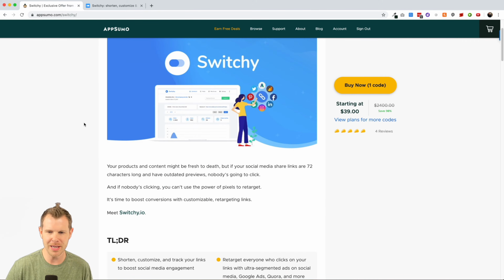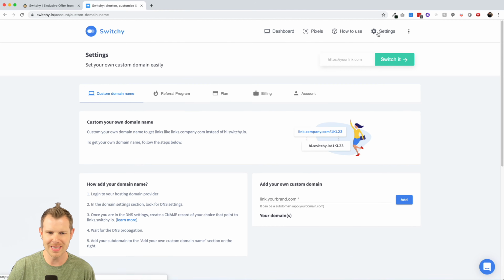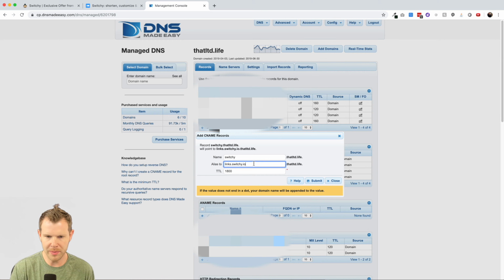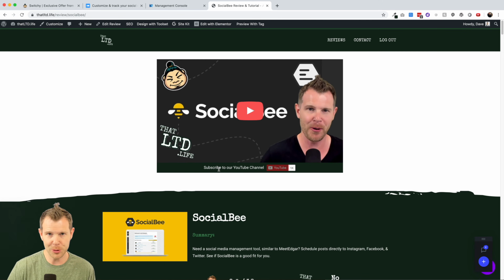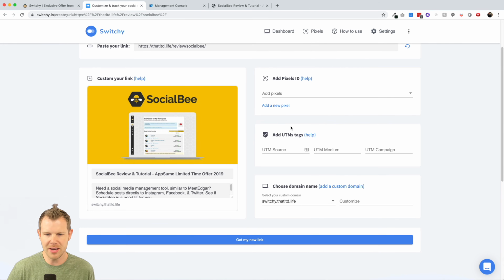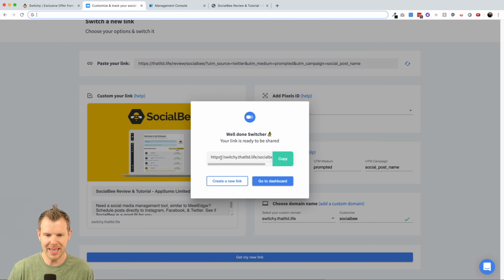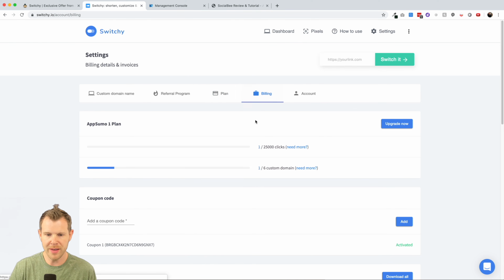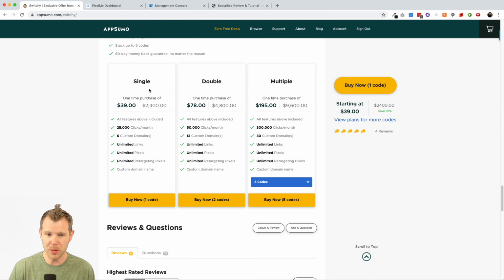Switchy Review - Link Shortening, Retargeting Pixels, & UTM Builder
Switchy Review

If you're generating traffic via social media posts or paid traffic, you should know where that traffic is coming from and you should have a way to contact them again.

Switchy allows you to do both those things and lets you look good while doing it, via a custom domain name for link shortening.

What's the Switchy killer feature? Watch this review and find out!

There is currently a lifetime deal running for Switchy over at AppSumo, watch this video if you're trying to decide if Switchy is right for your business.